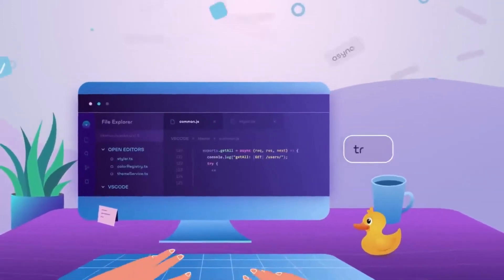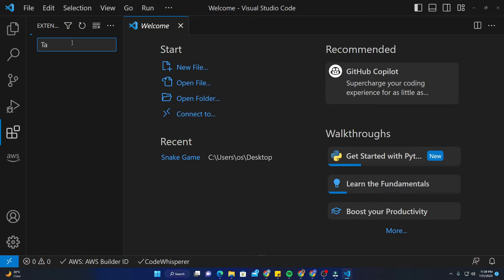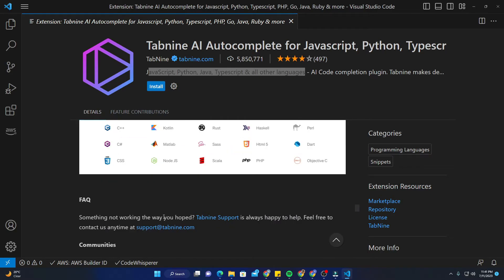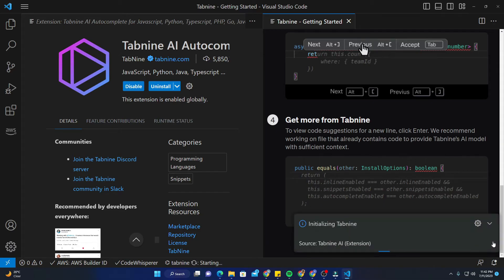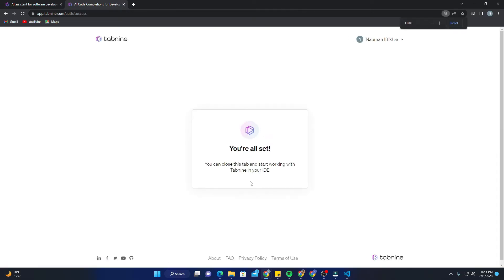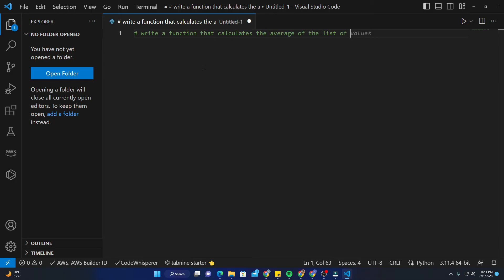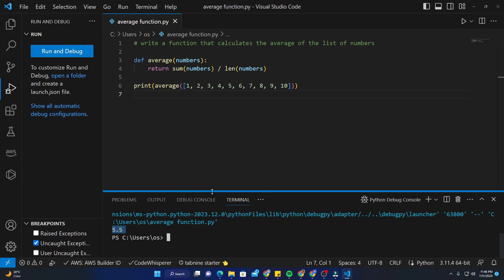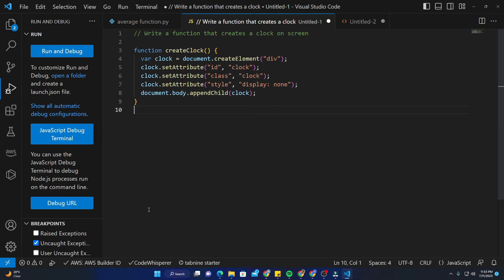How to Install Tabnine in Visual Studio Code | AI Coding Assistant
In this video we will show you how to install Tabnine in visual studio code and run some sample codes to show you that it is configured correctly. This is the an amazing coding assistant .